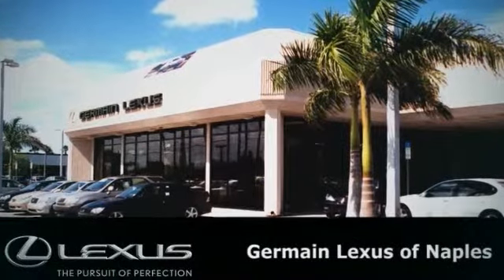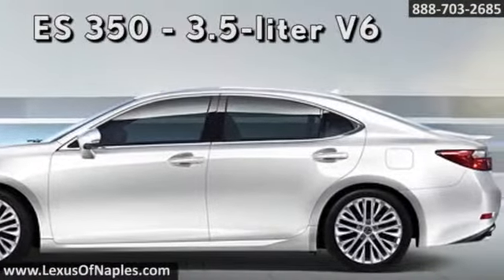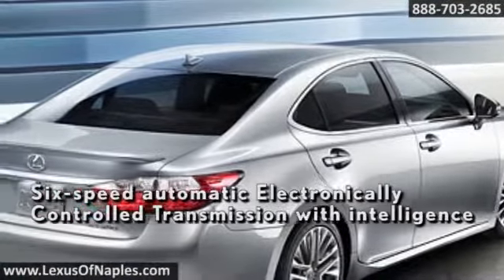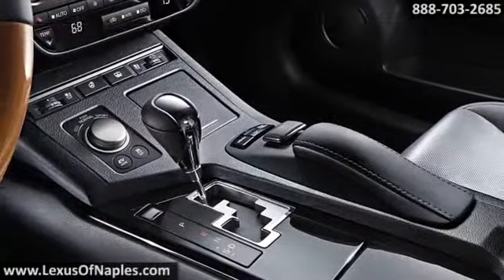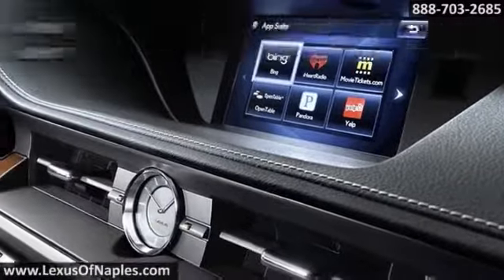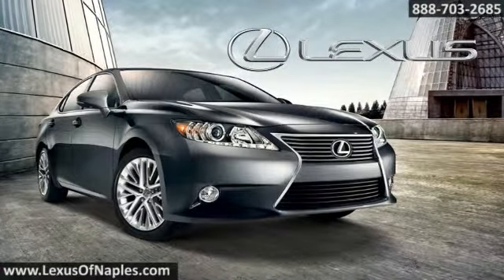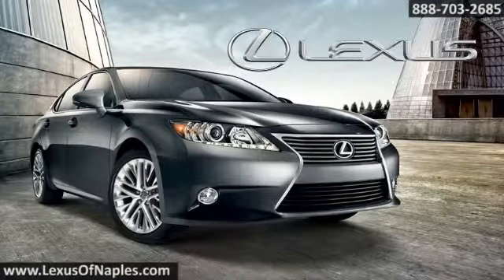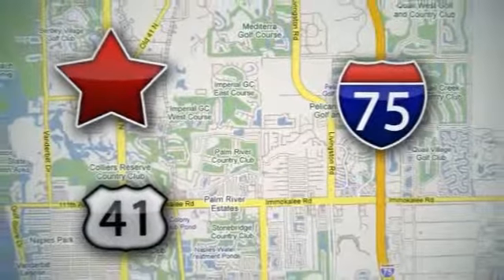New 2014 Lexus ES 350 Naples Bonita Springs FL Germain Lexus Naples Naples FL Fort-Myers FL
Germain Lexus of Naples FL
13491 N. Tamiami Trail
Naples FL Fort-Myers FL, 34110

You will find Convenience, Luxury and Selection at Germain Lexus of Naples FL. We are a new car Lexus dealer in Naples FL and serving the surrounding Southwest Florida communities like Bonita Springs Ft Fort Myers Cape Coral Estero and Marco Island. We also have a quality selection of Lexus Certified vehicles and used cars in Naples FL of all makes and models.

If you can't find your ideal vehicle in our inventory, we'll go out and find it for you. We want you to leave our lot in the car of your dreams that you can afford; the Germain Lexus of Naples FL finance department can help by securing you a great car loan or lease rate.

If you have any further questions regarding our inventories of New Cars or Used Cars, Lexus Auto Parts, Financing & Lease Options and Service Department, please give us a call.